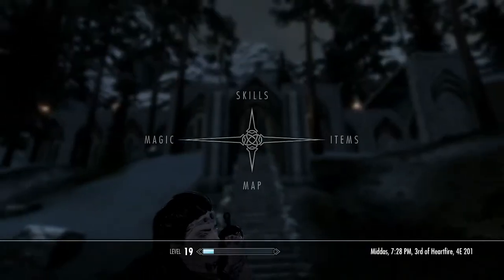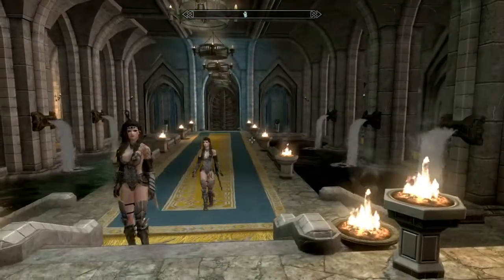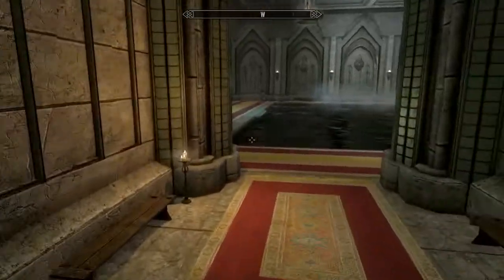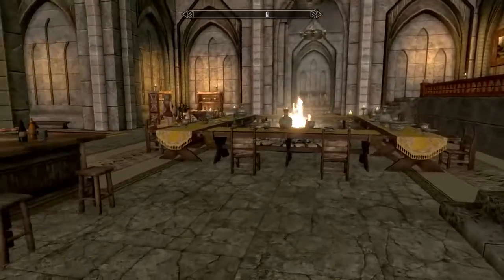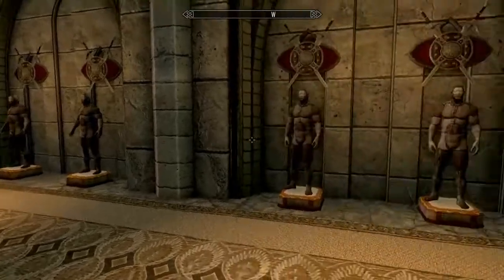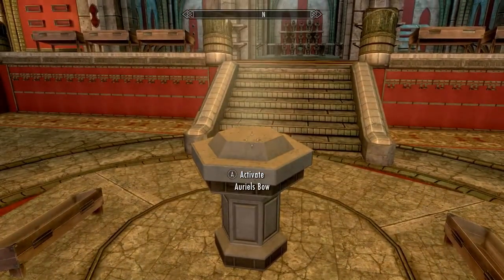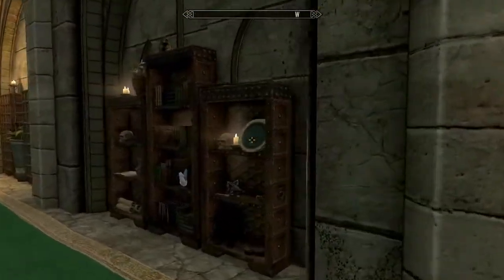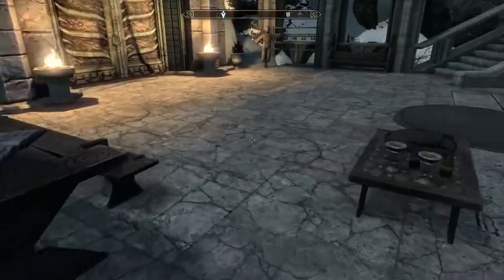Moonstone Castle---The Castle of Many Pools and Fountains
Elven themed castle, fully detailed player home. It must be purchased for 40,000 (Check the sign next to the main gate). Located not too far from Whiterun, around the corner from my other mod Skystone Castle. Has loads of displays and storage, pool undressing for NPC's, unique item displays (Black Books ect)

Mods Used
Moonstone Castle SE

Weather
NAT - Natural and Atmospheric Tamriel SSE

Followers
DT Nadja - Standalone Follower SSE

Character and Follower
Nymph Girls of Skyrim SE

Outfits
Female Outfit Replacer CBBE Bodyslide SSE

Armour
Remodeled Armor CBBE SE